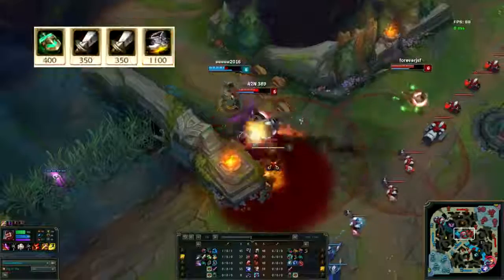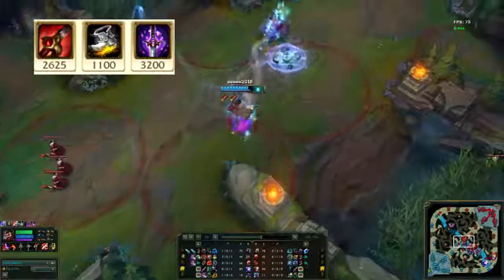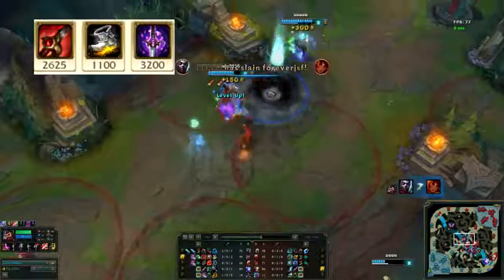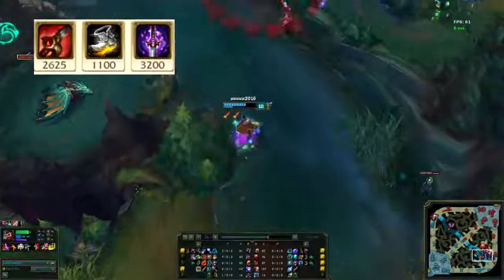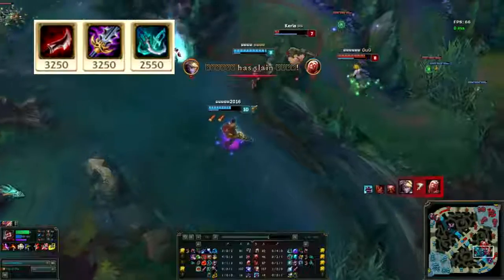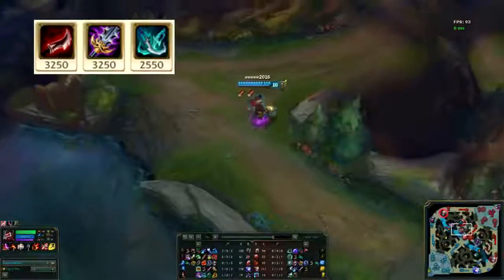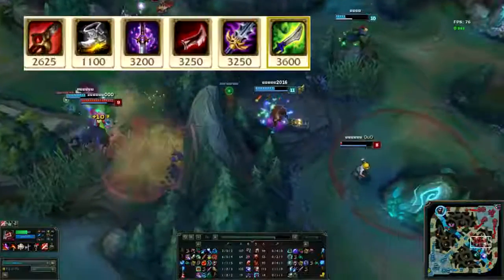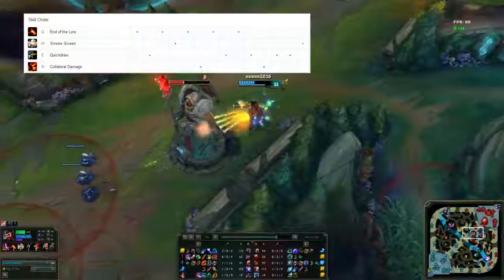OCE's BEST PLAYER GRAVES BUILD GUIDE- Shernfire Challenger Korea (Peak Rank 4)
League of Legends (LOL) Season 6 Patch 6.16. A build guide on Shernfire's jungle/jg Graves. Includes runes, masteries, best item build, jungle path and skill order. He is currently in Korea playing in challenger (peak at Rank 4). He was a former OCE rank 1 and has played in the challenger series for DT.

Final Item Build: Warrior, Berserker Greaves, Youmuus Ghostblade, Duskblade, Maw of Malmortius and Mercurial Scimitar.